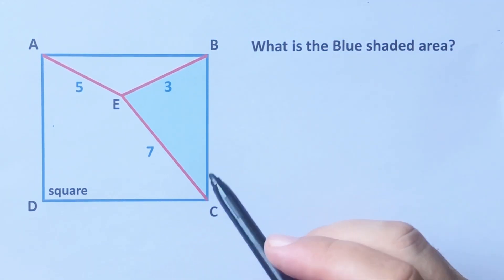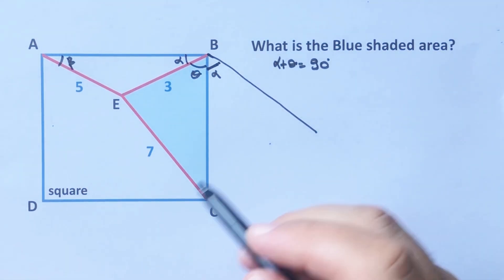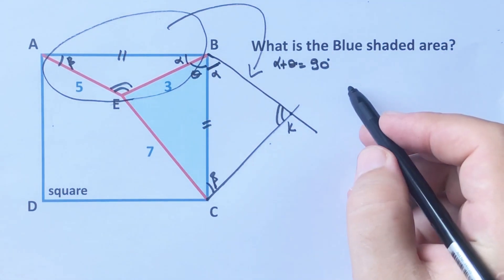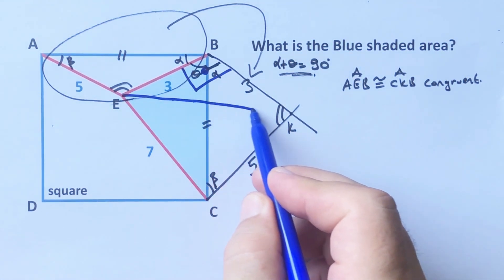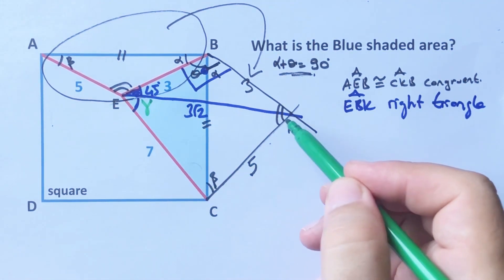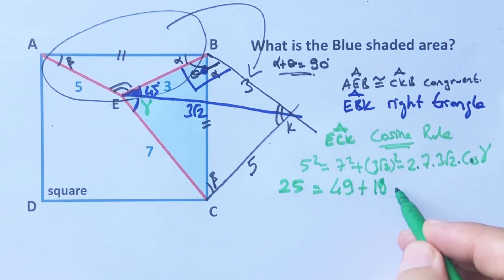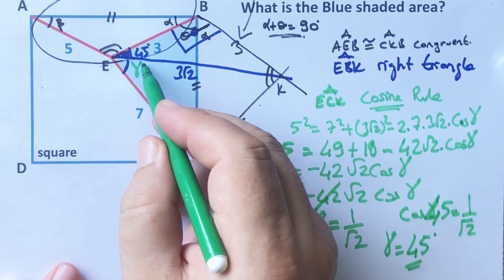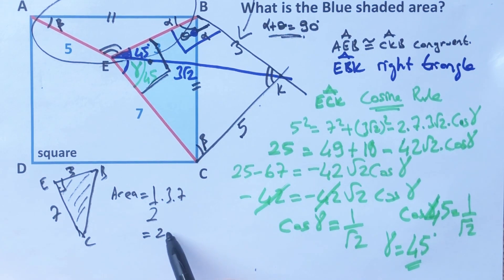Can You Calculate the Area of The Blue Shaded Triangle | Geometry | Math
In this video we will calculate the area of the blue shaded triangle.Watch and improve your geometry skill.